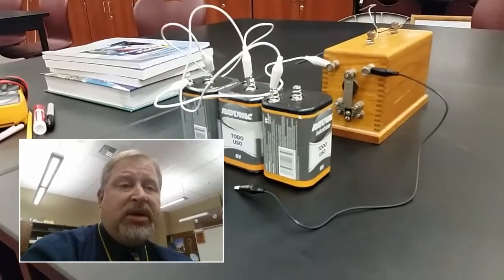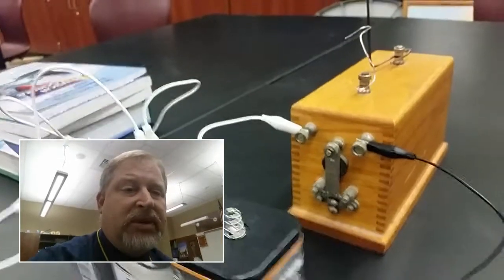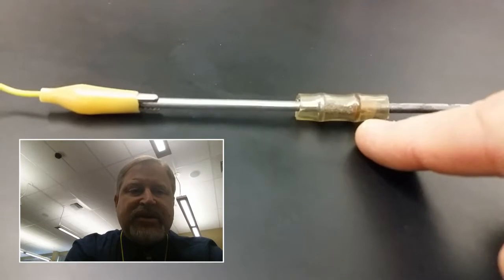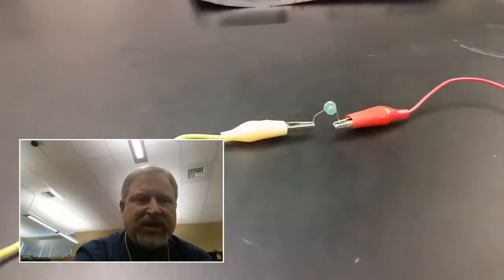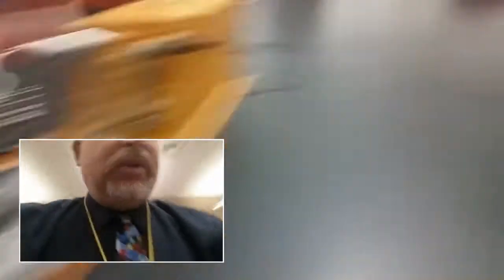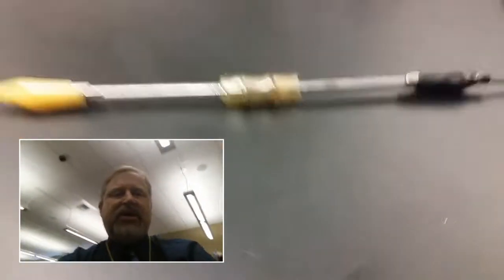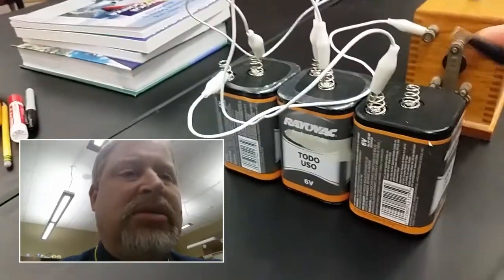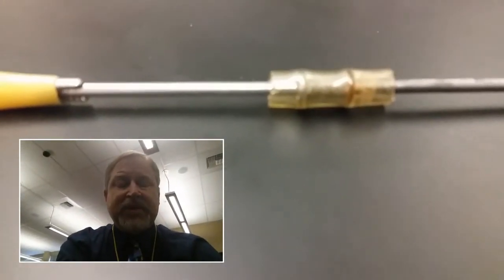How did they do radio in the 19th Century?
The coherer is the first radio wave detector.  Its resistance drops when radio waves pass by.